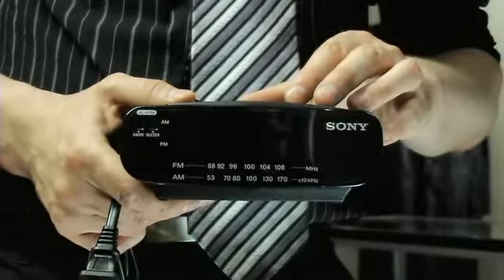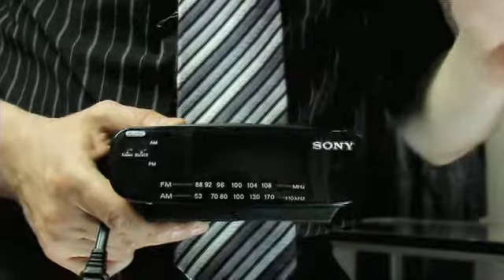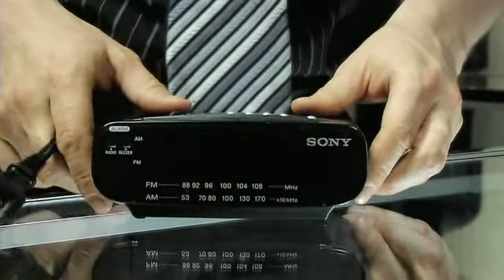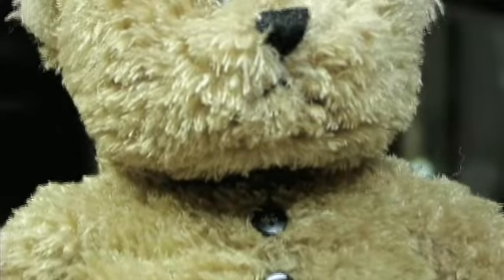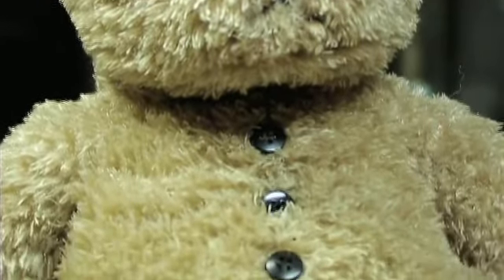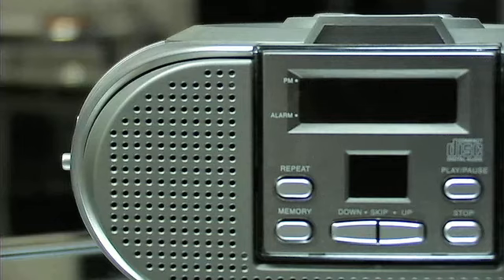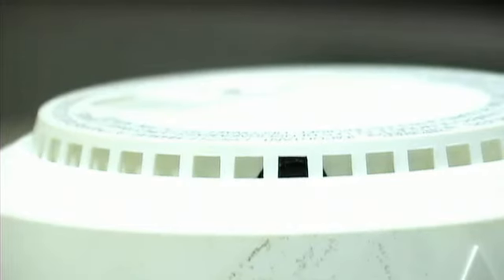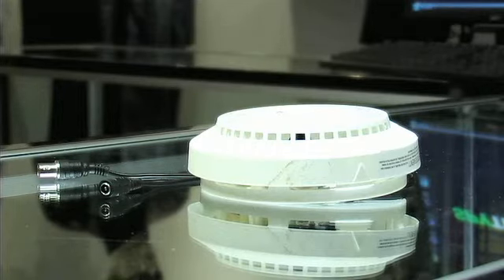Hidden Camera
The perfect tool for surveillance. One of our most popular product, available at spytronic.com